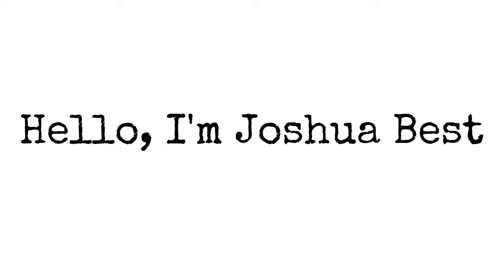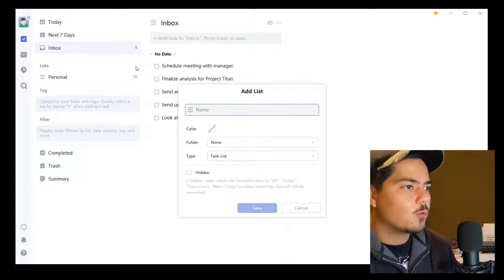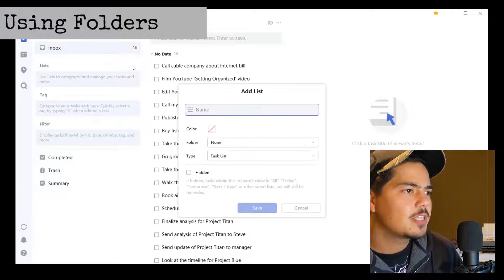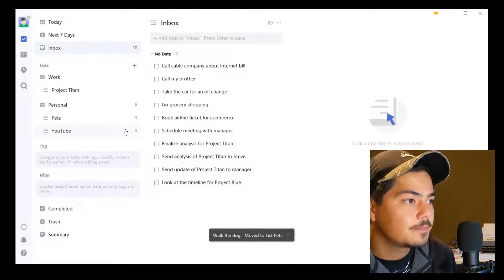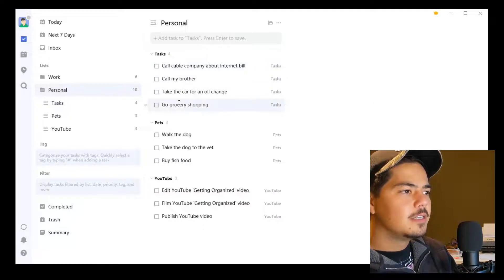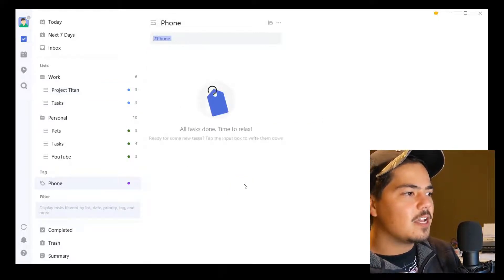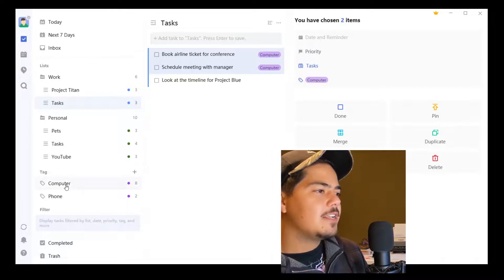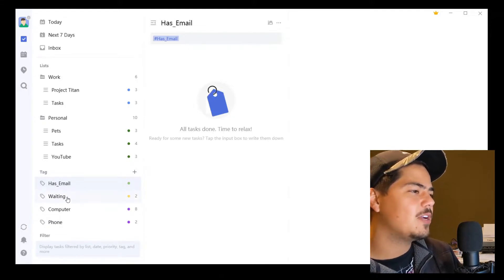Get Organized using TickTick - Using Lists, Folders, and Tags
I've been using TickTick to manage my tasks both professionally and personally.  In this video, I show you how to start using Lists, Folders and Tags to organize your tasks using TickTick.

Timestamps:
  0:00 - Intro
  0:42 - Creating Lists
  2:37 - Move Several Tasks at Once
  3:23 - Add Task directly to a List
  4:28 - Using Folders
  7:57 - Looking at Task Counts
  8:28 - Looking at Tasks within a Folder
  8:45 - Assigning a Color to a List
  9:50 - Rearranging Lists
  10:24 - Using Tags
  13:01 - Looking at Tasks within a Tag
  15:02 - Creating a Parent Tag
  16:07 - Summary